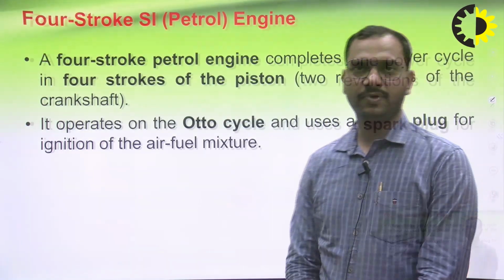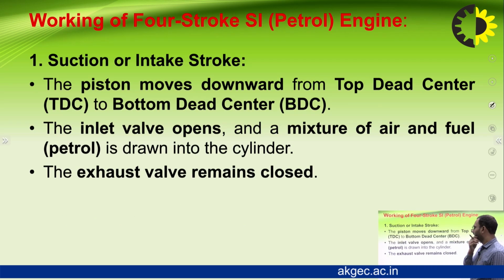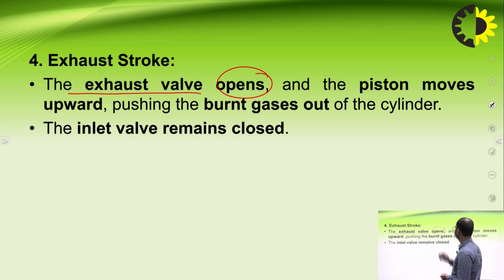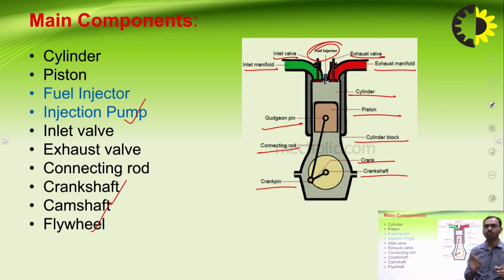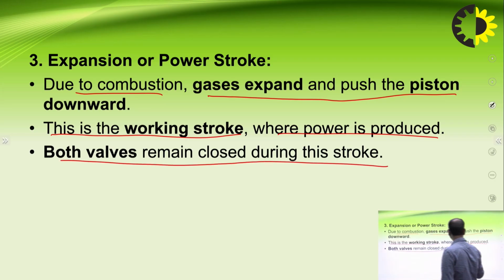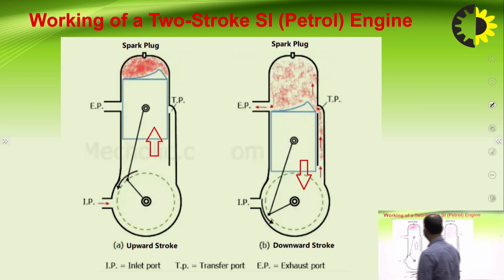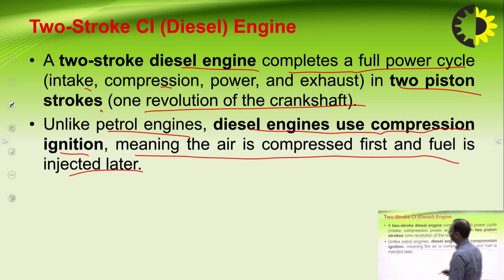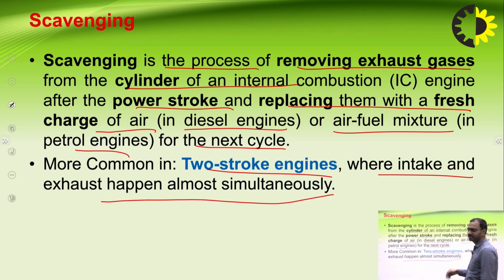CONST & WORKING OF 4 & 2 STROKE DIESEL & PETROL ENGINES| FME | LECTURE 03 BY DR. ALOK VARDHAN |AKGEC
In this lecture, Dr. Alok Vardhan from AKGEC explains the construction and working of 2-stroke and 4-stroke diesel and petrol engines in detail.
This session is a part of the Fundamentals of Mechanical Engineering course and helps students understand the basic concepts, components, and operation cycles of internal combustion engines.
👉 Topics Covered:
• Difference between 2-stroke and 4-stroke engines
• Construction and working of petrol and diesel engines
• Comparison between petrol and diesel engines
• Applications of IC engines in automobiles and machines
📚 Subject: Fundamentals of Mechanical Engineering
🎓 Faculty: Dr. Alok Vardhan | AKGEC
📺 Lecture 03
This video is helpful for B.Tech first-year students, diploma students, and anyone preparing for mechanical engineering exams